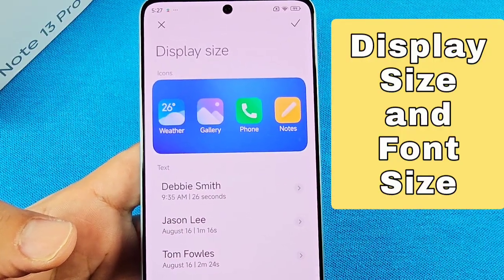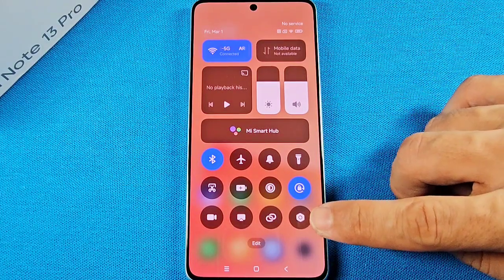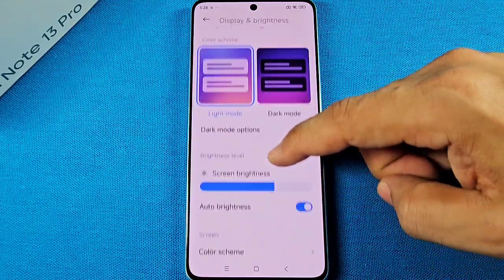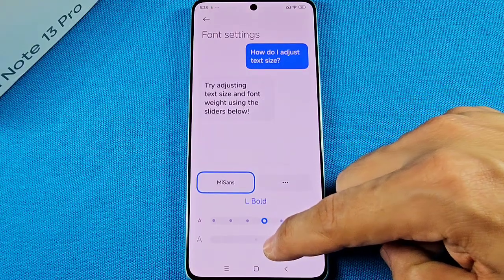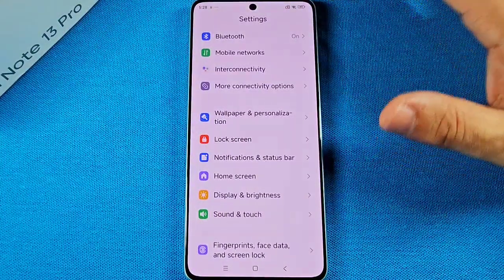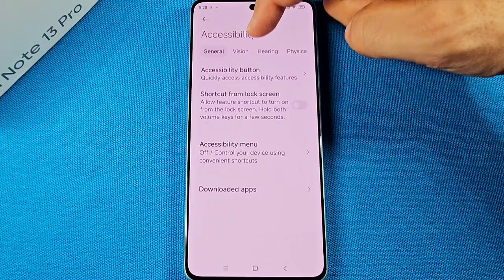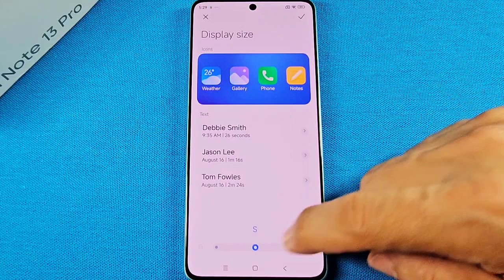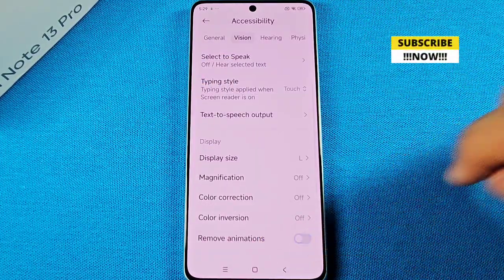Change SIZE DISPLAY REDMI note 13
How to change display size and font size of screen for Xiaomi Redmi Note 13 phone or pro

Vaulting Tech YouTube channel brings tutorials for Android smartphone users